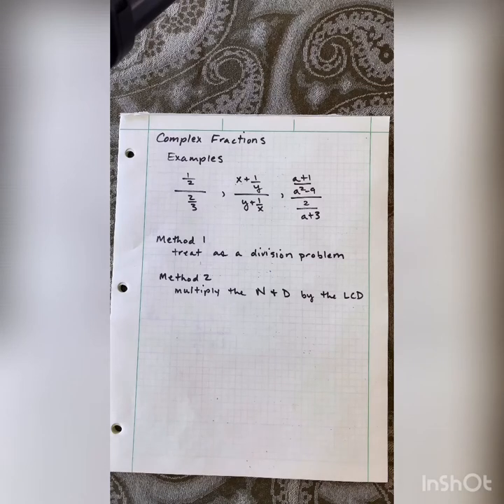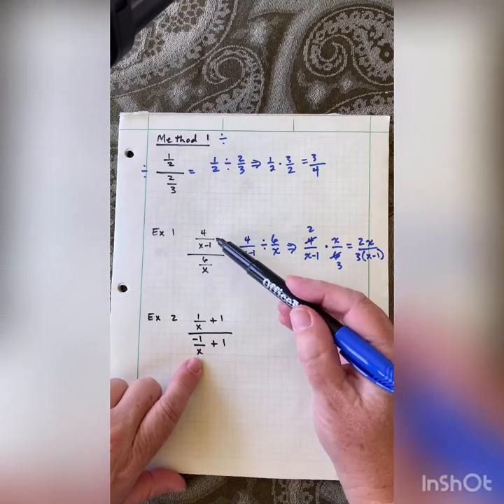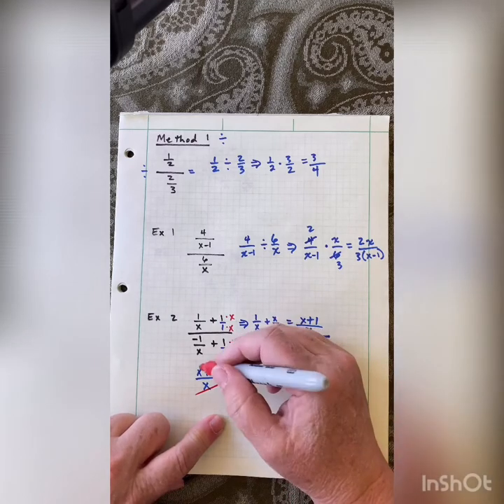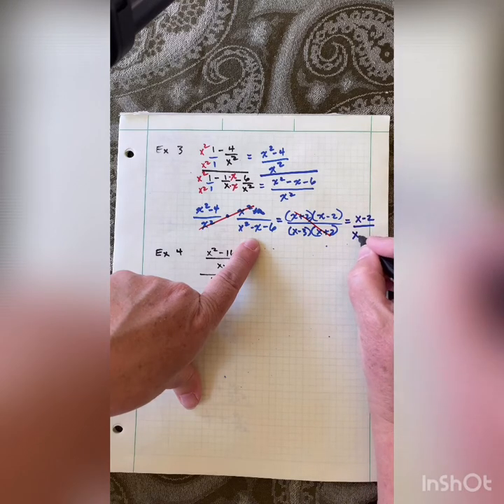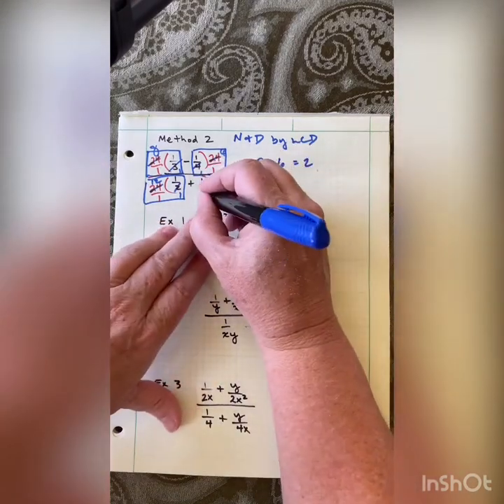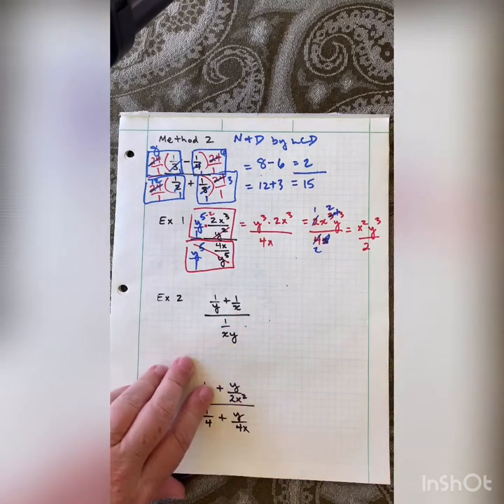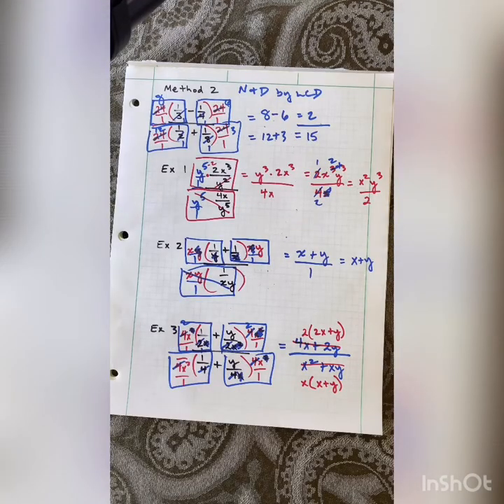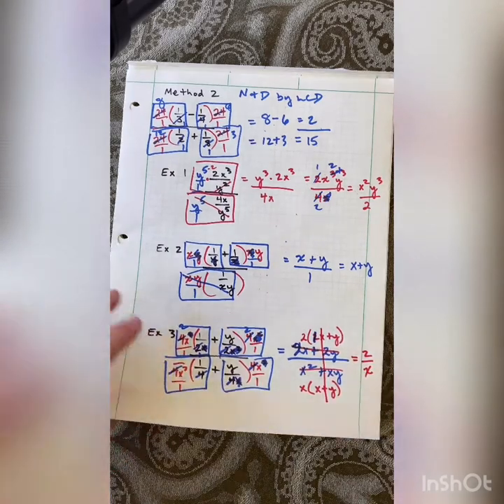5.? Complex Fractions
Mth 95 Complex Fractions